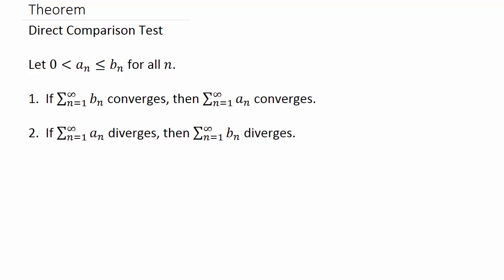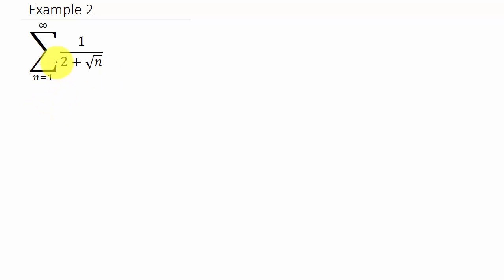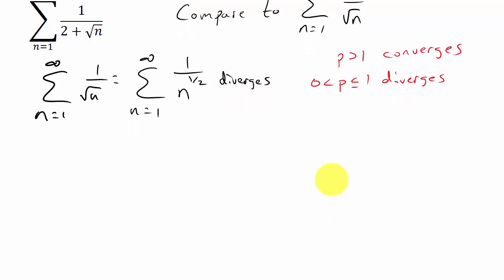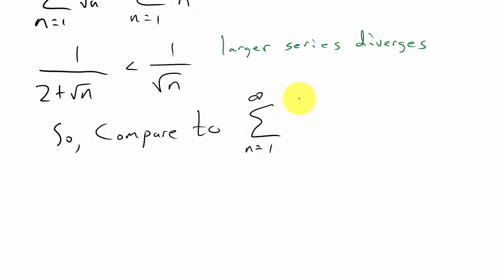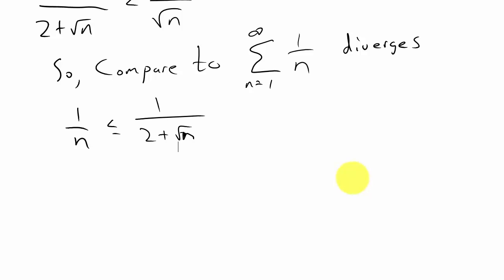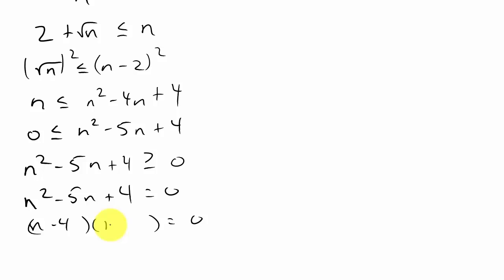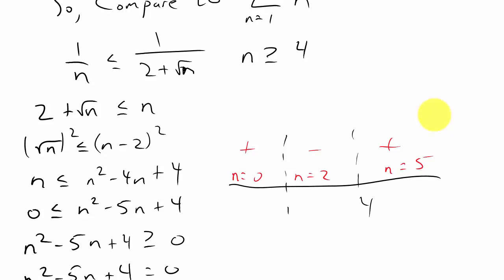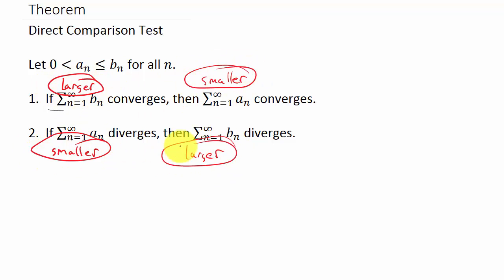Direst Comparison Test Example 2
This video shows how to determine if a series converges or diverges using the Direct Comparison Test.